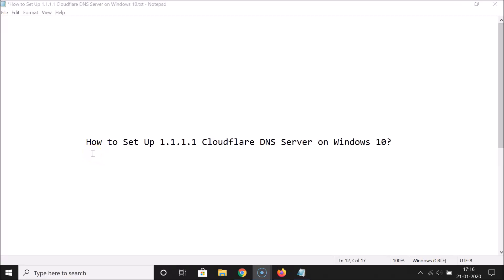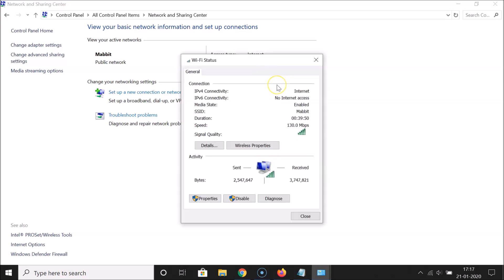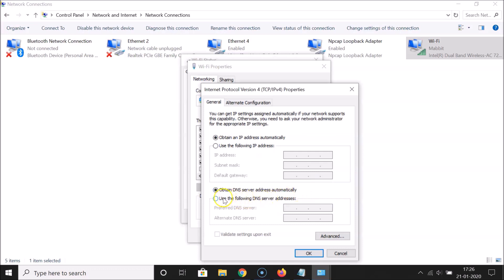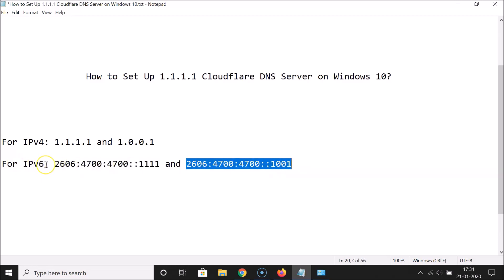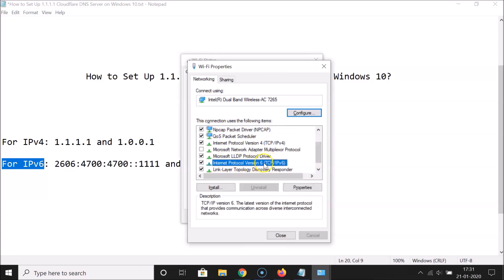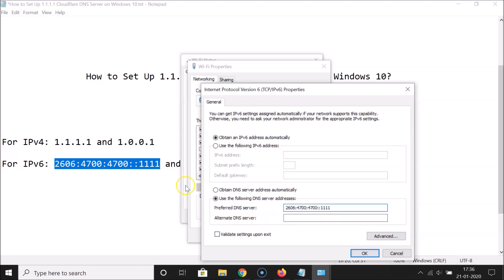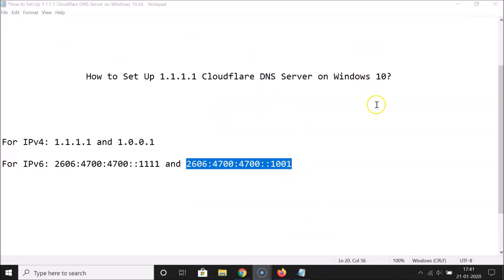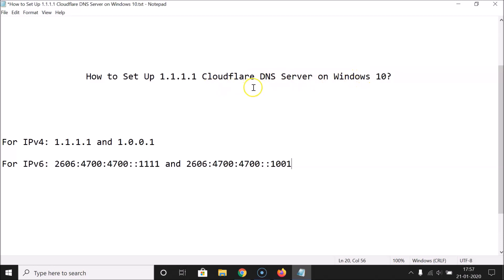How to Set Up 1.1.1.1 Cloudflare DNS Server on Windows 10?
Step 1:  Go to Control Panel .

Step 2: Go to "Network and Sharing Center" .

Step 3: Go to "Change Adapter Settings"

Step 4: Double click on your Active Connection .

Step 5: Click on properties .

Step 6: Click on Internet Protocol Version 4 ,and then click on properties .

Step 7: Click on "Use the following  DNS server Addresses"  .

After that, click on 'ok' button, and then click on 'Close.'

Step 9: To test it, open link in your browser. If you see connected to 1.1.1.1, that means your set up is correct.

or

If you use IPv6, follow till step 5 from above, and then follow below steps:-

Step 6: Scroll down, and then Click on Internet Protocol Version 6 ,and then click on properties .

It's done.